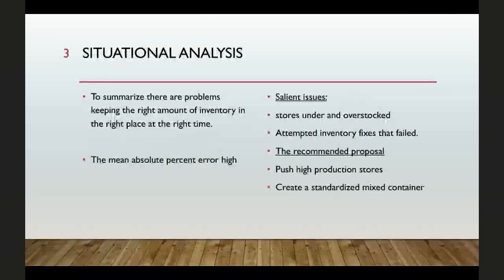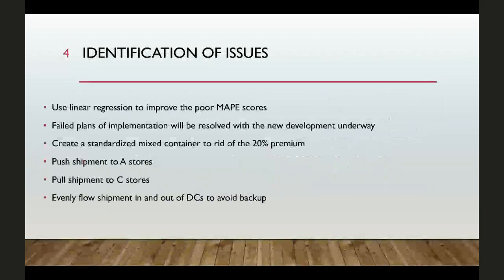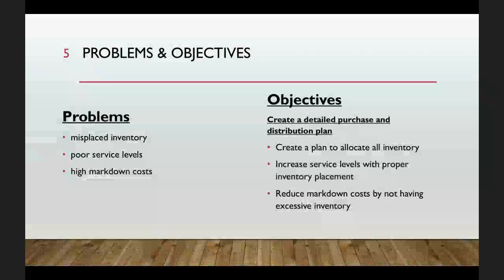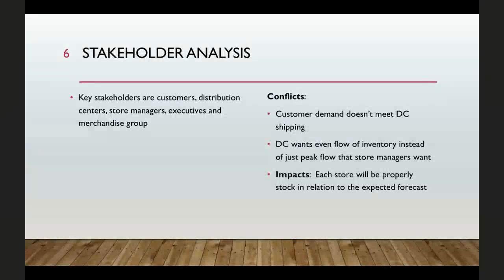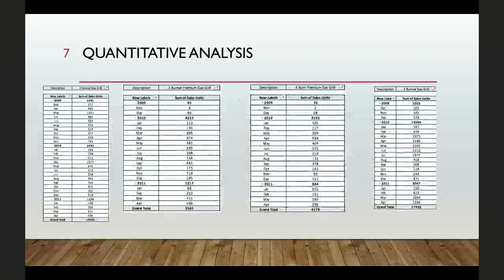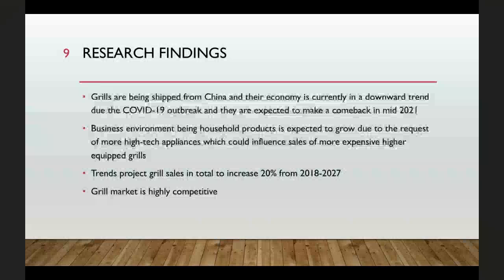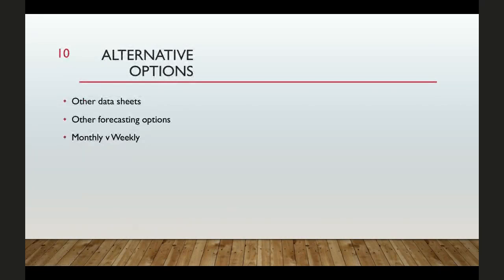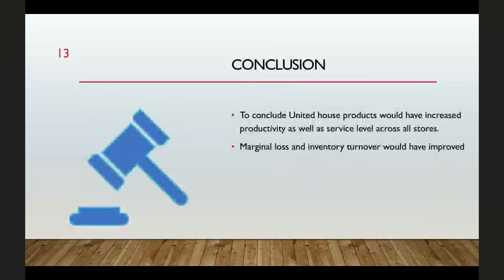UHP Case Study